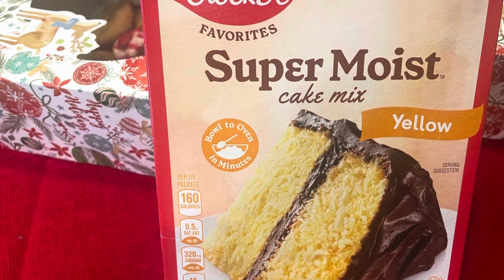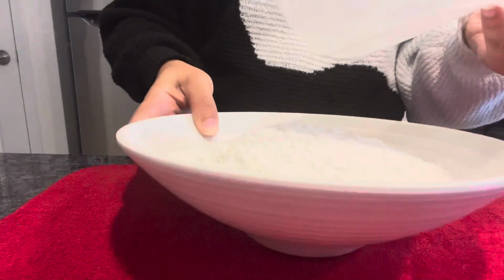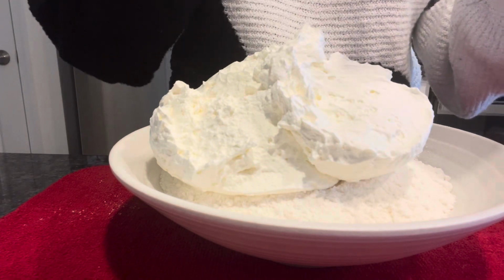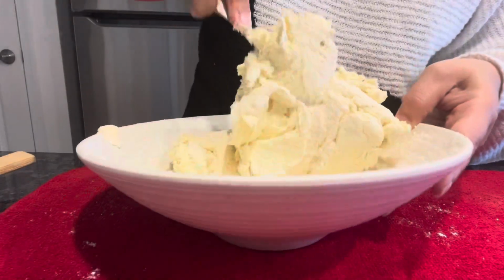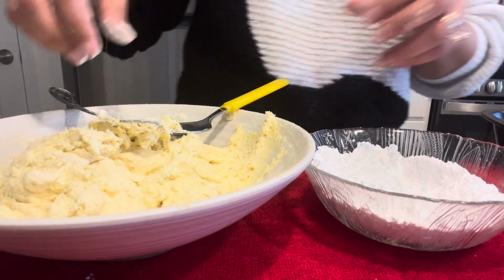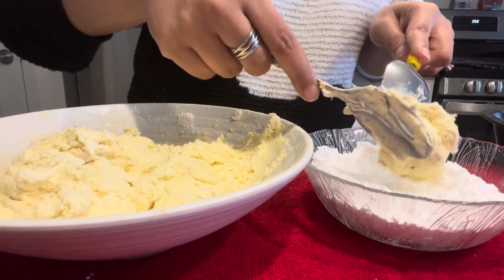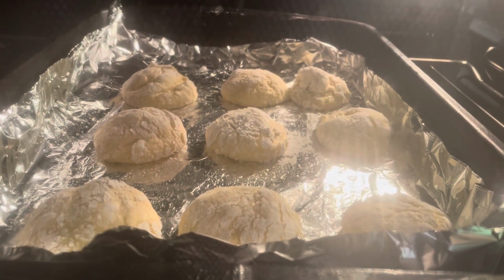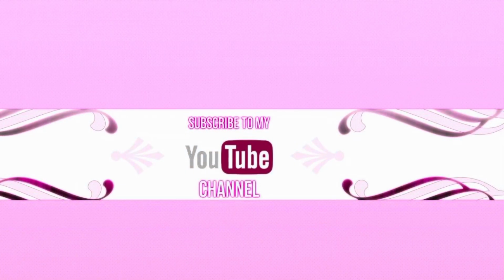Viral 3 Ingredient Crinkle Cookies | Nillysrecipebook